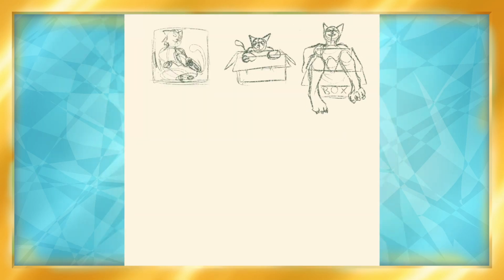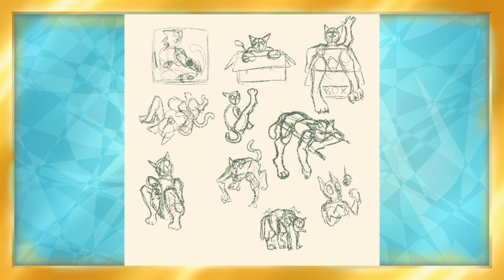Drawing Shadow the Tabaxi | ART PROCESS | D&D Character Art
Shadow, a friend's character from "Celestia", a Dungeons & Dragons game I've been a part of for more than a year. We've streamed every episode and its still going even now!

Total render time: 4hrs 15min

Programs and Tech:

Art - Ibis Paint on Ipad 8

Voice over - HyperX QuadCast S in Audacity

phantastonia - xmas bellis1.wav
english, canada, australia, usa, europe